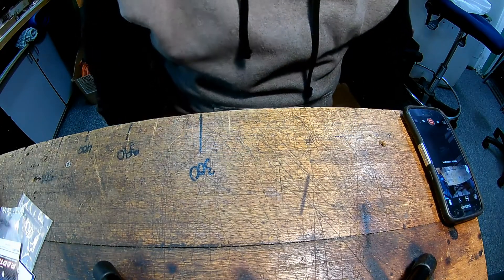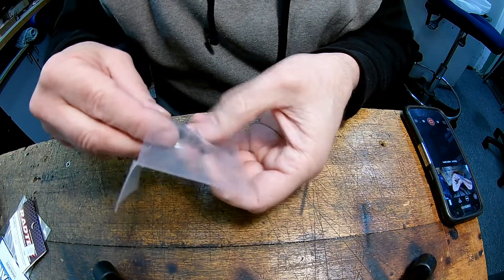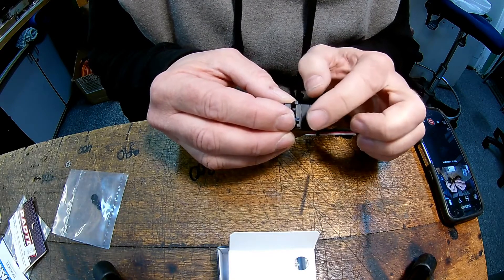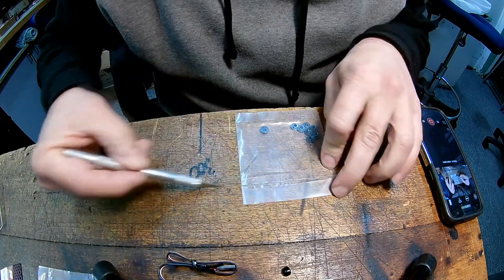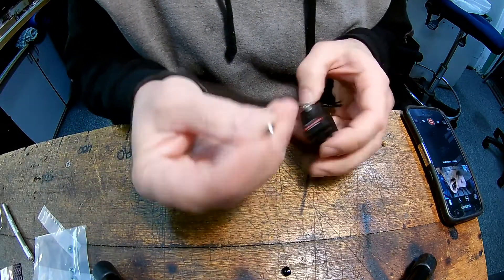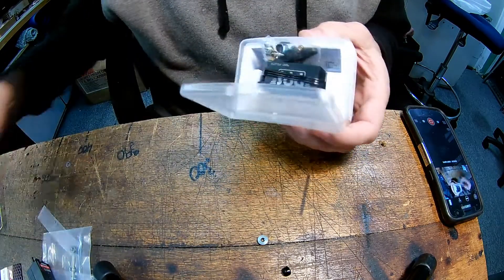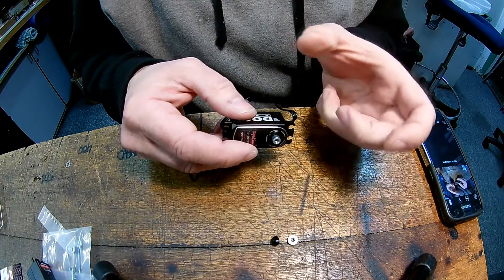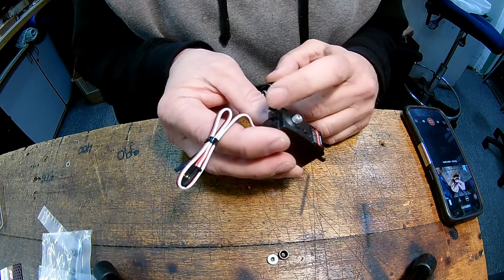RC SERVO WASHERS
Created with Wondershare Filmora in association with R.A.B. Hobbies and
Dirty Blue Towel Productions.